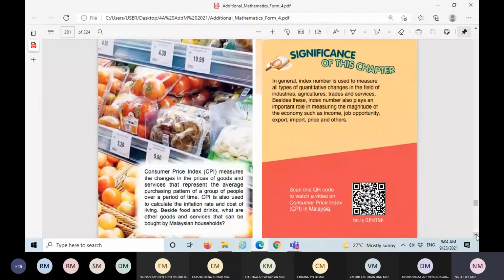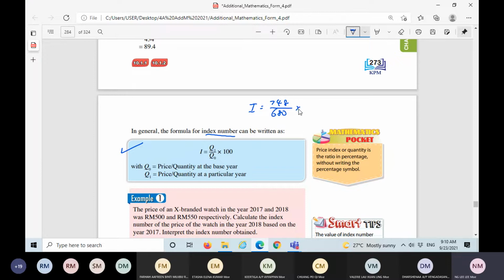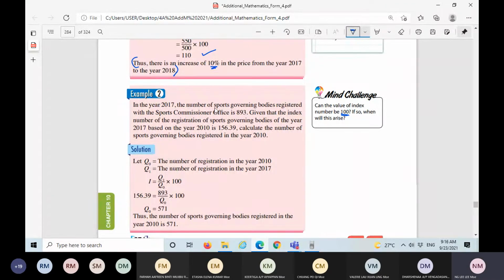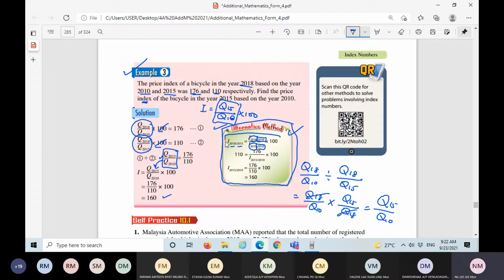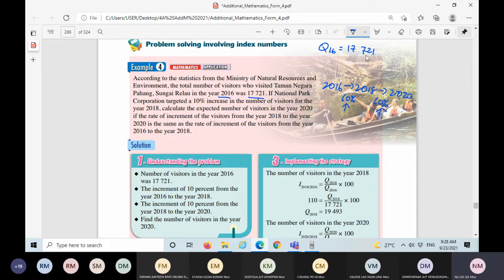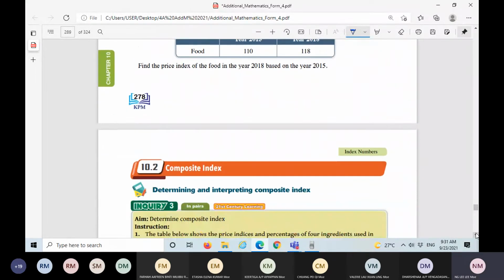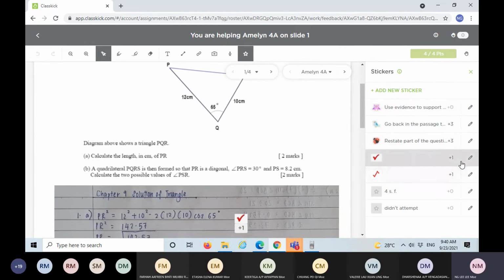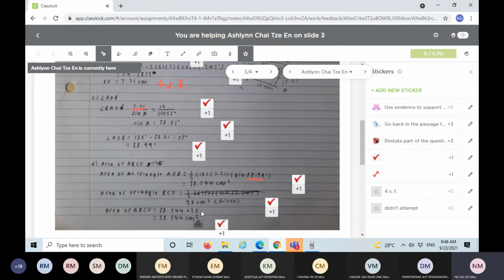20210923 KSSM Additional Mathematics Form 4: Index Numbers